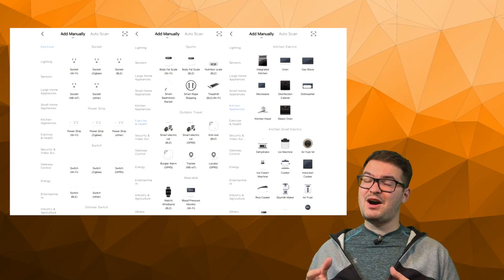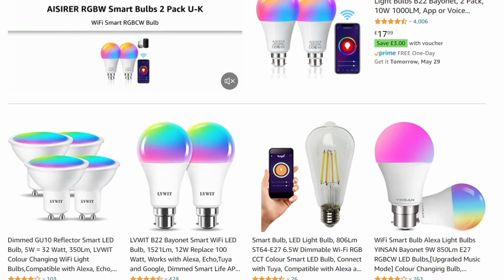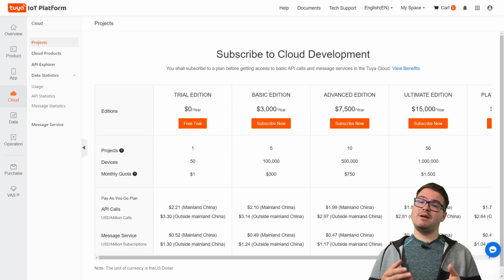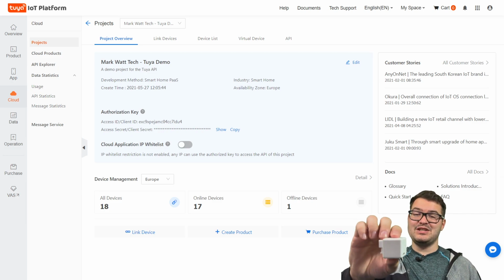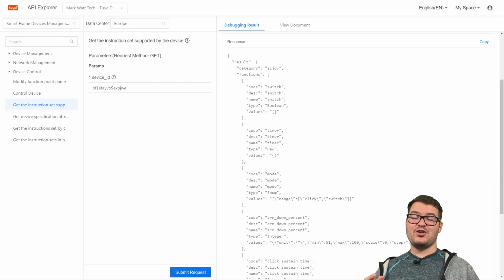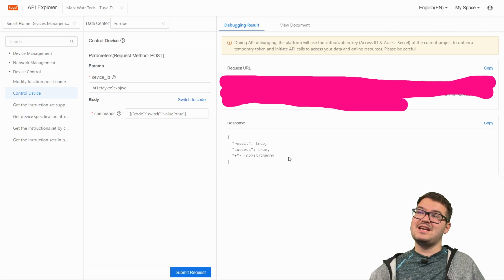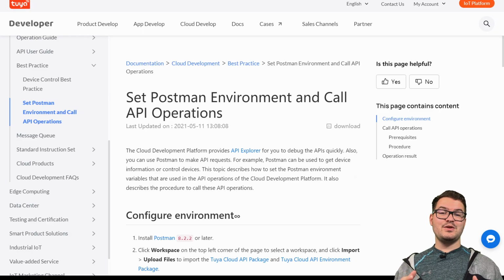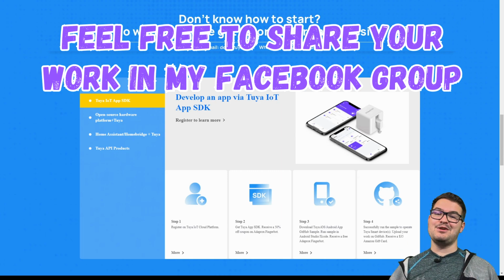TUYA API (Setup, Basics and FREE FINGERBOTS)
In todays video we are looking at how to setup a Tuya Cloud Project. We will be running through all steps required including creating a developer account, setting up a project, setting up required APIs, connecting our Tuya / Smartlife app and importing our IOT devices and finally controlling a Fingerbot with the Tuya API Explorer. In this video we will be making use of the Adaprox Tuya Fingerbot which can be won by entering Tuyas competition.

Tuya is currently running a competition to encourage developers to create fun IOT projects. By completing "Missions" you can earn various prizes including a Free Fingerbot Robot, a $7 voucher and a $35 voucher.

In the coming weeks I will be working on and sharing my own projects that utilize the Tuya API to control a robotic vacuum. I will also be updating my Local Tuya Key Extractor Project to make use of some of Tuya's API calls.

▬  🎥  VIDEO CHAPTERS:  ▬▬▬▬▬▬▬▬▬▬▬▬▬▬
0:00​​​​ - Intro
0:29​​​ - Todays Video
1:19​ - Who are Tuya?
2:48 - Pros and Cons of Tuya
5:28 - Setting up Developer Account
8:22 - Creating a Cloud Project
10:25 - Linking Tuya / SmartLife to our Project
12:07 - About the Fingerbot
13:19 - Controlling Devices
21:37 - Additional methods for Tuya API
22:25 - Upcoming API work
22:52 - Tuya Competition (FREE FINGERBOTS)
25:20 - Summary and Outro